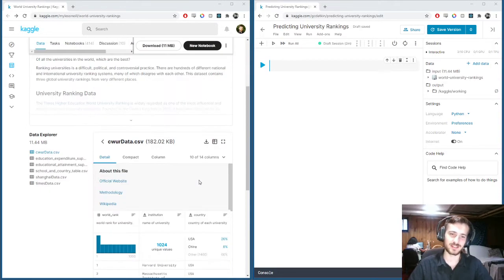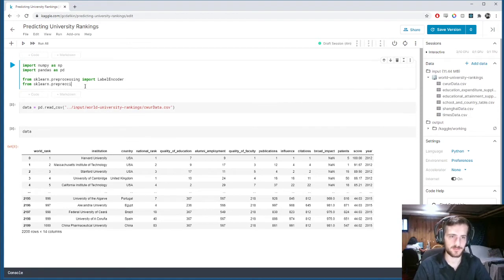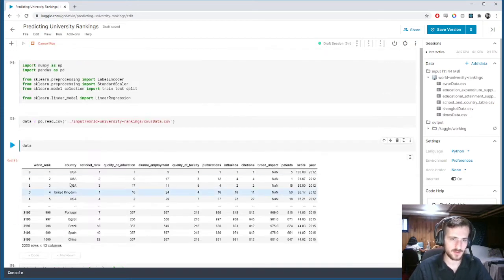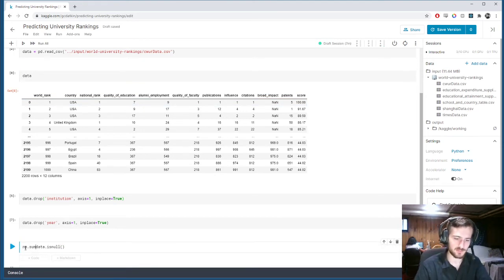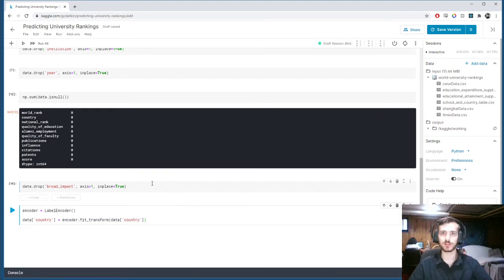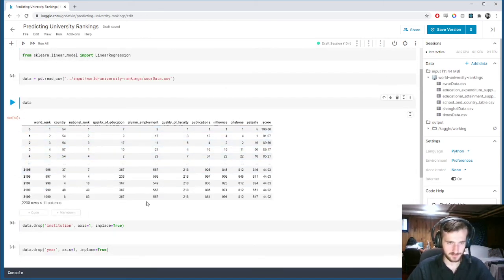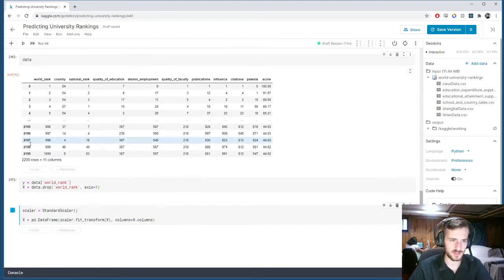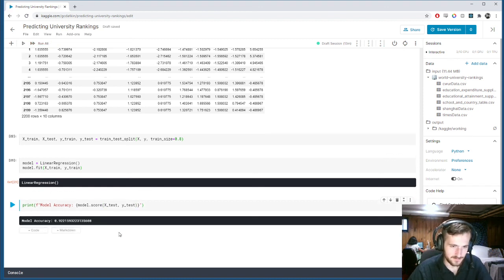Predicting University Rankings - Data Every Day #014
Today we will be looking at a dataset of college data and trying to predict the world ranking for each university. We will use a linear regression to fit to our data.